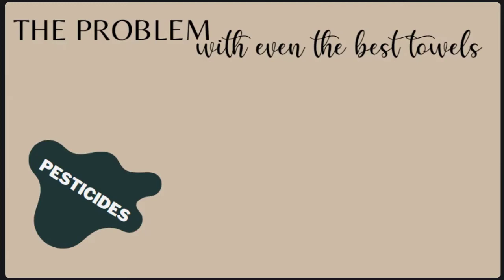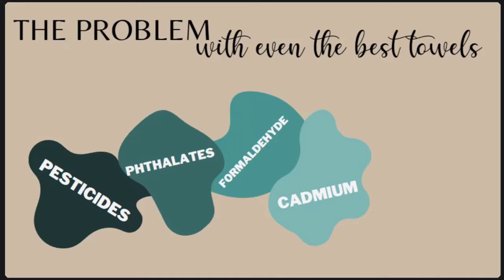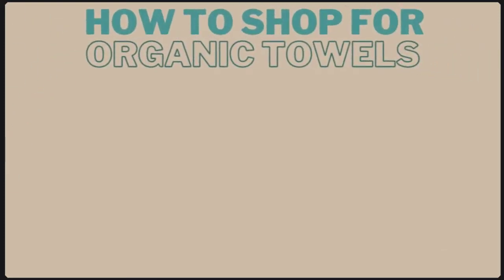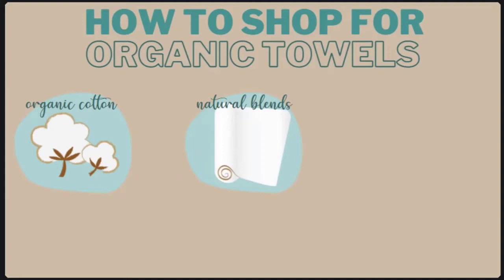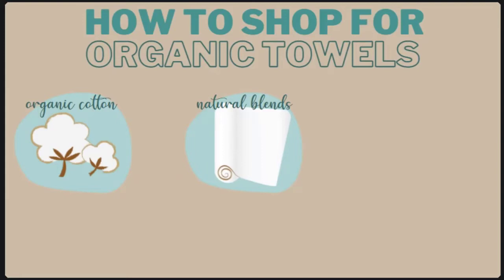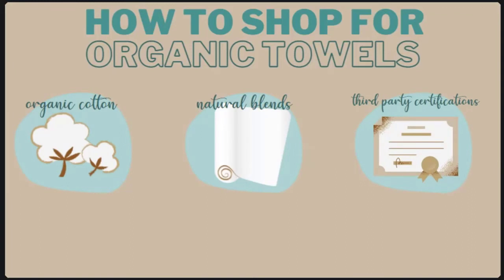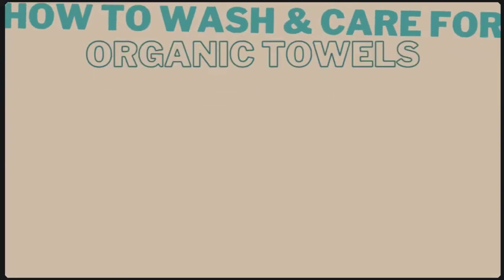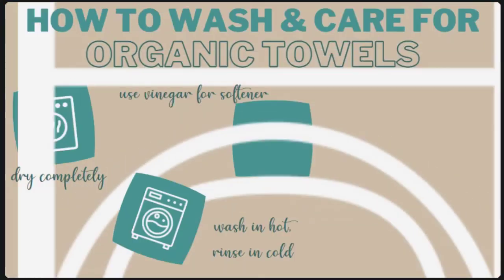Organic Bath Towels, Kitchen Towels & Turkish Towels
If you’ve taken me up on getting a free copy of The Layering Approach to Create a Healthy House, you know that as you go through each room of your home, a list gets created to guide you into healthy home swaps.  Eventually as you go through the rooms in your home, you’ll get to the bathroom.  And when you get to the bathroom, you know that towels are probably at the TOP of that list to be swapped out for any type of organic bath towels. And when you get to your kitchen towels, the same type of item will be added to the list I bet.

I love knowing why I’m going to do something.  I like to understand the entire story around why I shouldn’t use a product and why I should swap it out with something better.  Maybe you’re like me and the information I’m going to share about bath towels and kitchen towels will help you make a permanent change in your home.

Or maybe you like to find trusted brands and products.  You like to have all the answers - you don’t really need to know more than “conventional towels can have tons of toxins”.  It doesn’t really matter which category you fall into.  You’ll notice that in both of these scenarios, the toxic bath towels got swapped out for organic bath towels. Either way I’m here to help with sharing the details on why it’s important to swap out toxic products, but also to share with you some options you can swap them out with.

Throughout this week's blog post you’ll find out:

- The problems with even the best towels
- How to find organic bath towels and kitchen towels
- My top picks for organic towels (even turkish towels)
- The right way to wash bath towels so they last

I love that swapping out towels in your home will be a one time change that you can repeat in each bathroom or sink of your home. And with each change you’re reducing toxins from your home and your life. Even a small change like swapping out bath towels and kitchen towels keeps you moving forward in creating your own healthy house on the block.